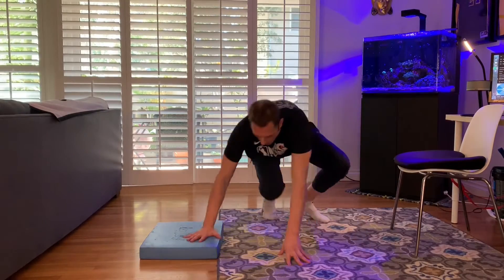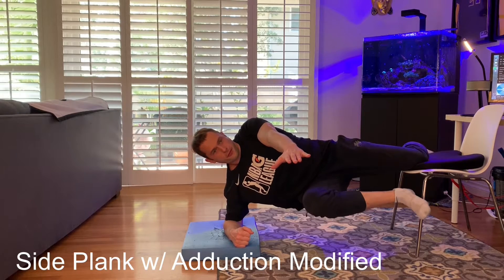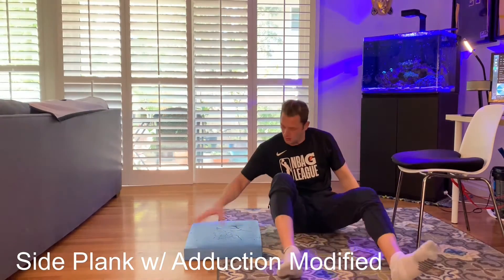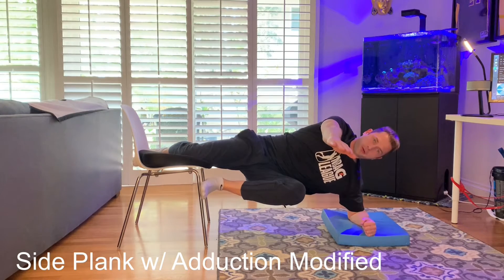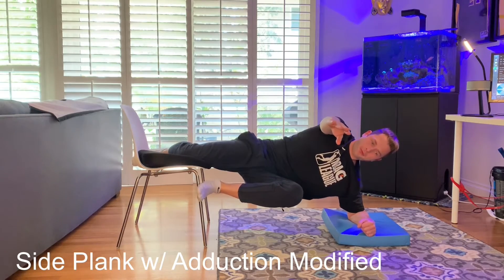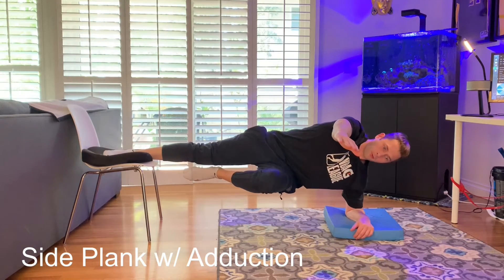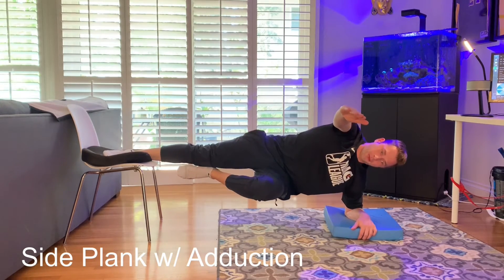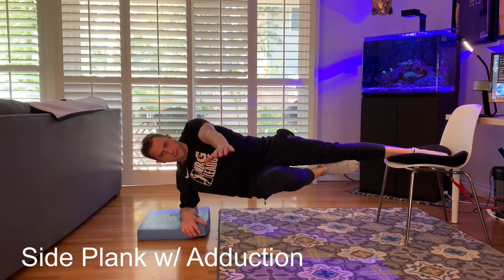Core: Side Plank Adduction (Intermediate-Advanced)